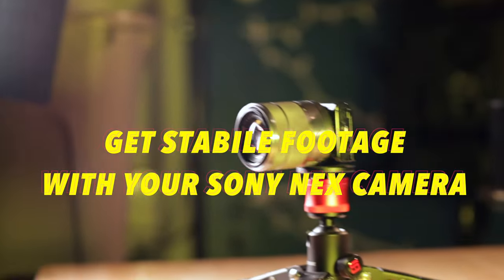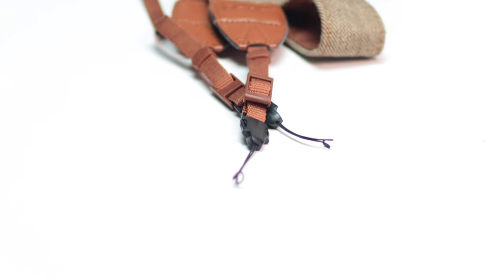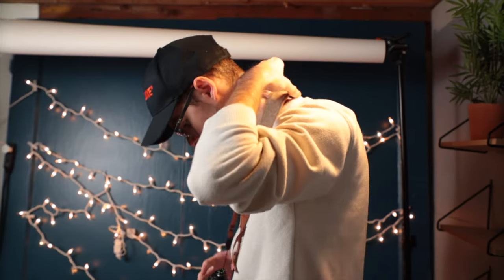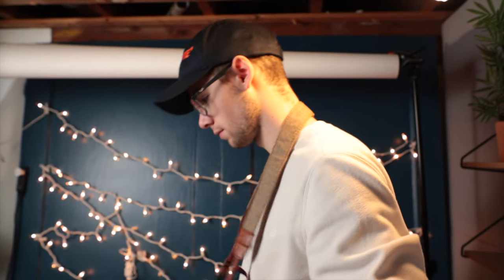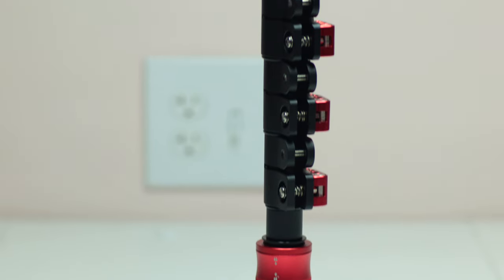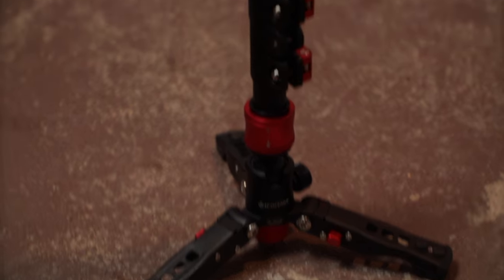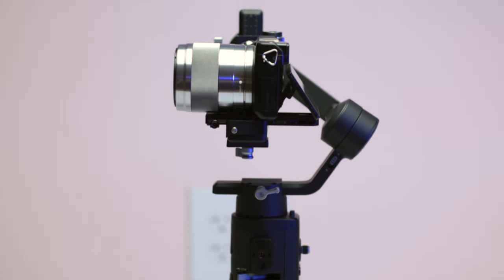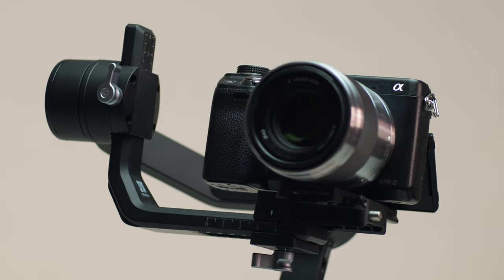3 Ways To Get Smooth Footage With Your Sony Mirrorless Camera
These 3 stabilization techniques will work great with any Sony APSC camera like the NEX cameras, a6000, a6400, a6500, or a6600. You can make these work with other bigger cameras as well but you may need a heavier monopod and a bigger gimbal.